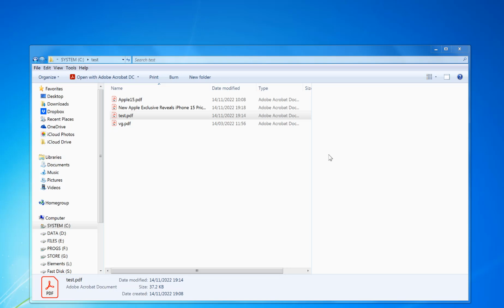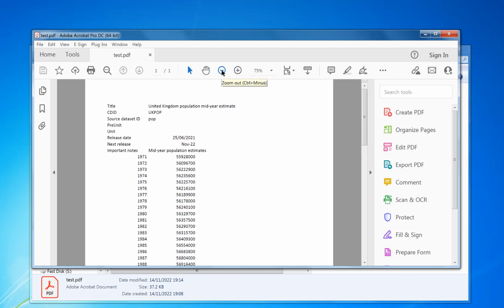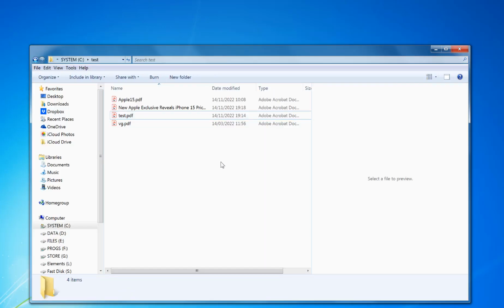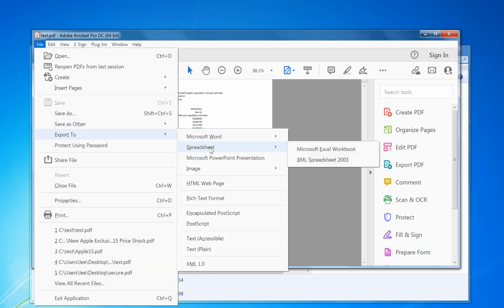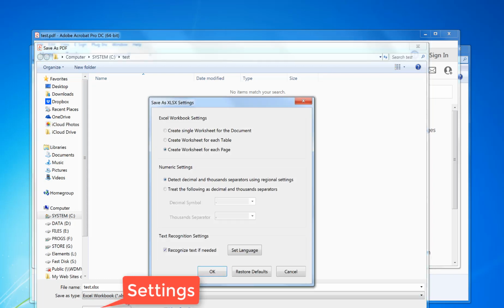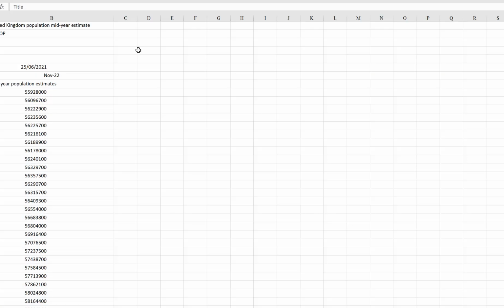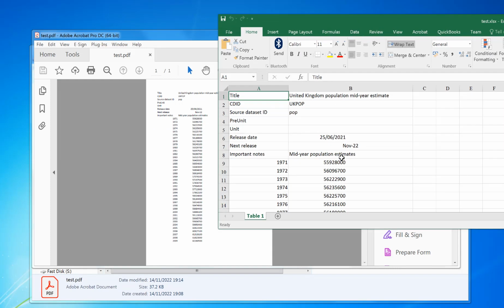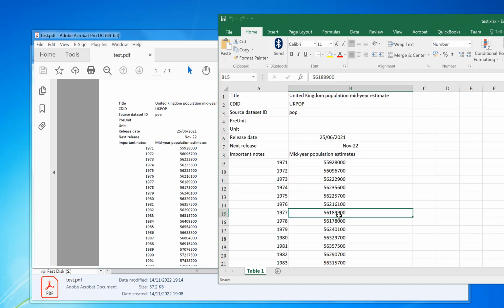How to Export PDF to an Excel File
In this video, we'll show you how to Export a PDF document to an Excel File. With this method, you can easily export documents without having to retype or copy and paste the information into an Excel sheet.

If you're looking to improve your office efficiency or learn how to export pdf documents to excel, then this video is for you! We'll show you how to export a PDF document to Microsoft Excel, and discuss some of the benefits of using this method.

1. Make sure Adobe Acrobat Pro full version is installed
2. Open the PDF in Adobe Acrobat
3. Click on the File menu, Export To, Spreadsheet, Microsoft Excel Workbook
4. Set the output folder and filename
5. Click "Settings" to set any other settings like creating a worksheet per page if you have multiple pages
6. Click the "Save" Button
7. Open the result/output .xlsx file in Microsoft Excel